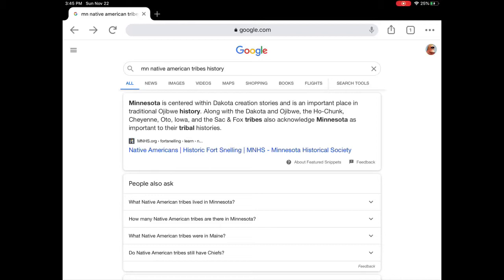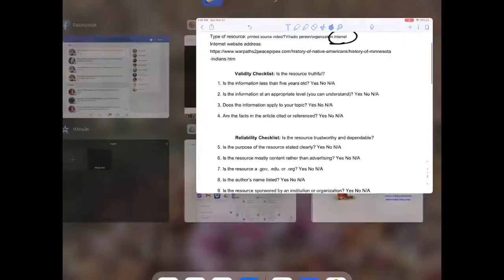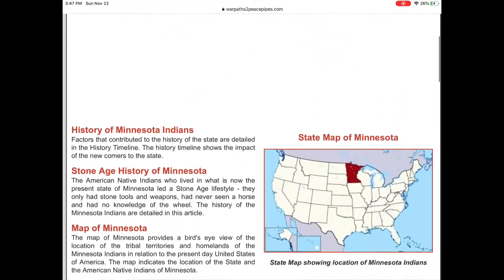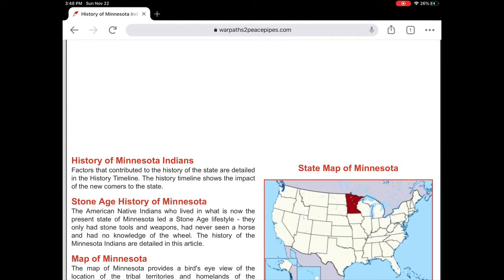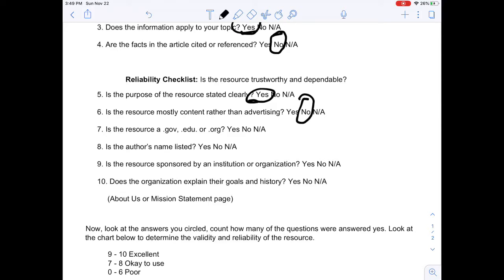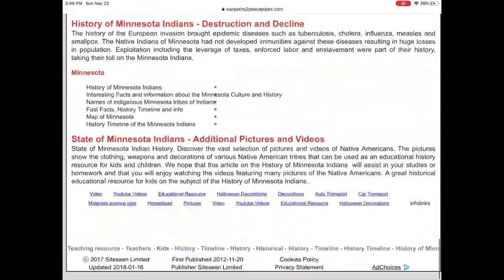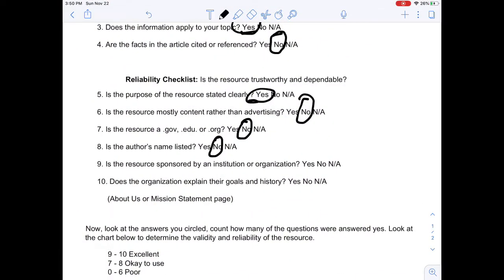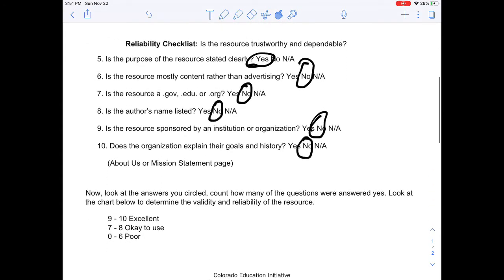Website Evaluation Example - Warpaths 2 Peacepipes